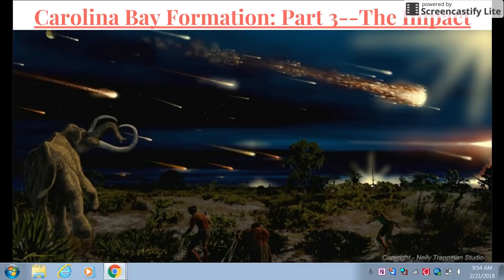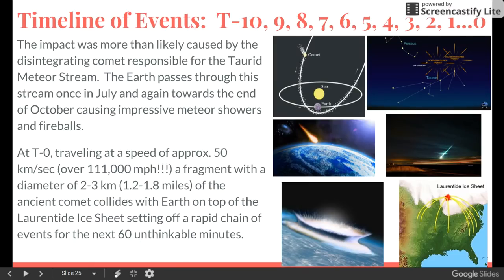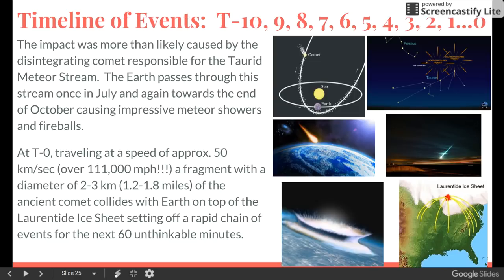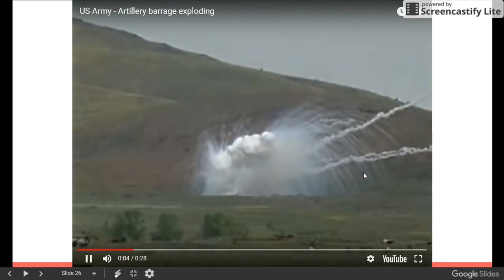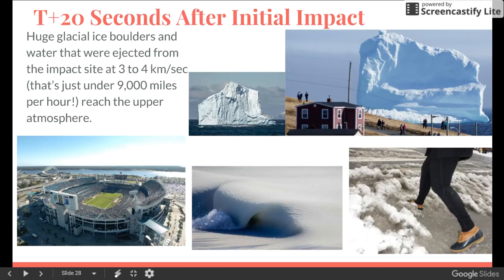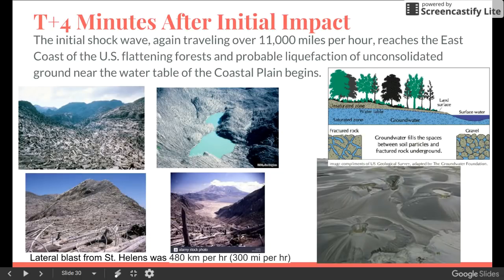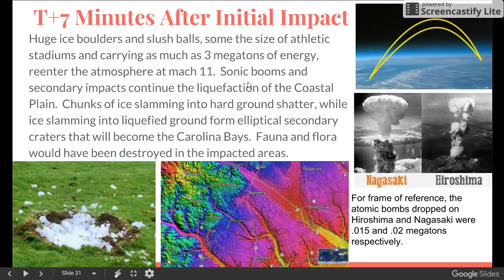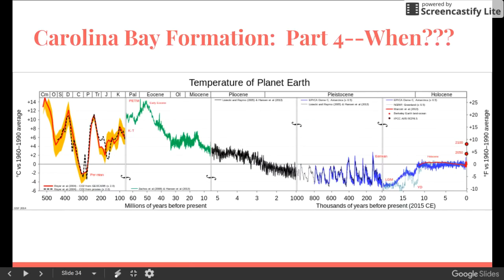Carolina Bay Formation Part 3: The Impact!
This is part 3 of my presentation on Carolina Bay Formation.  While I know this may be speculative, it is the best explanation that I've come across that helps explain the Carolina Bays.  Follow me as I walk you through an hour that changed the world!